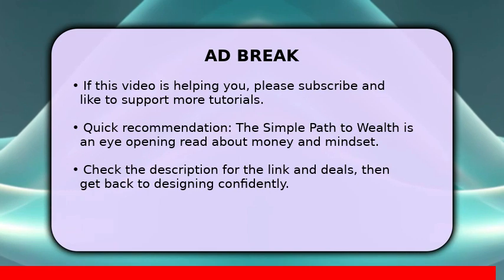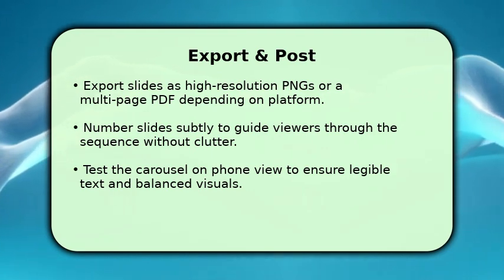How to Make a Canva Carousel (Only Way)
How to Make a Canva Carousel (Only Way) | 🔒 Surfshark VPN Deal — Stay private and secure. $1.99/mo + 3 Months Free ▸

In this video, we'll show you the only way to create a stunning Canva carousel. Whether you're a beginner or an experienced designer, this tutorial will walk you through the step-by-step process of making a visually appealing and engaging carousel using Canva's powerful tools. From selecting the right template to adding text, images, and effects, we'll cover everything you need to know to create a professional-looking carousel.